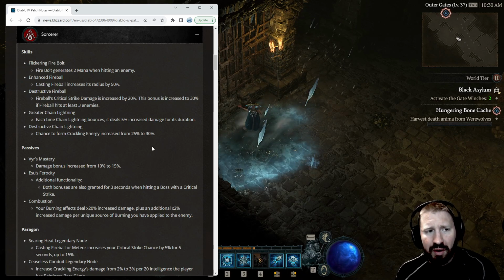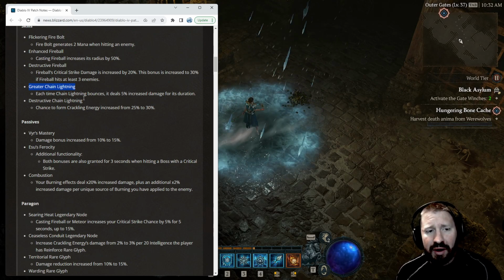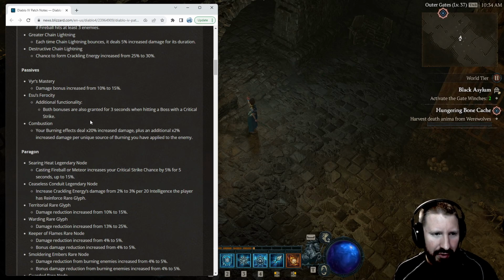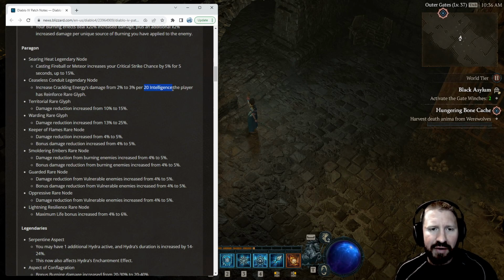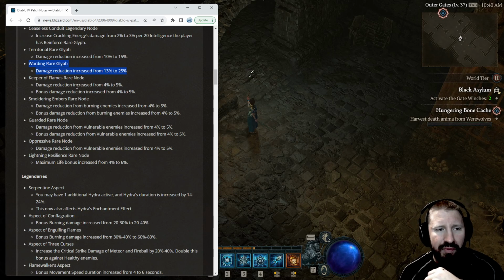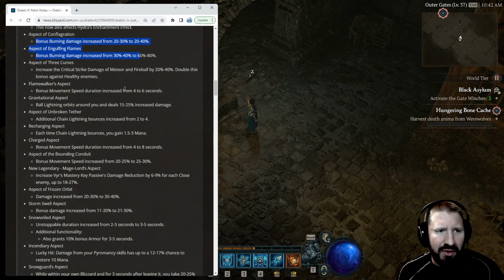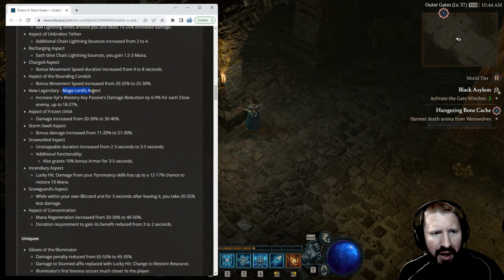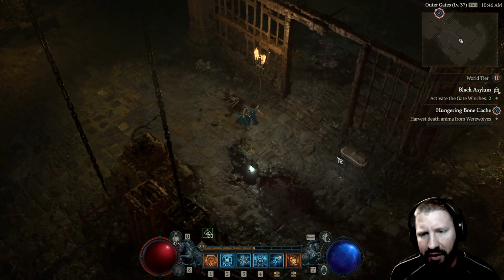Diablo 4 - NEW SORCEROR BUFFS!!